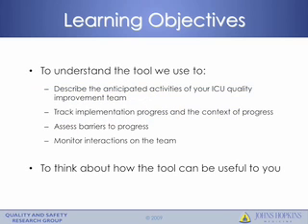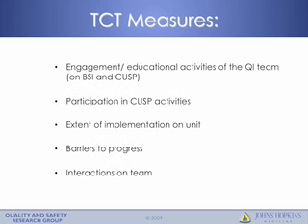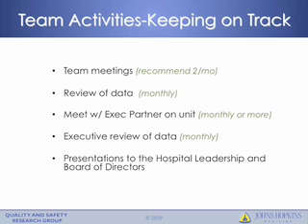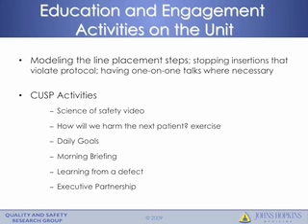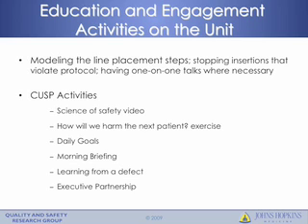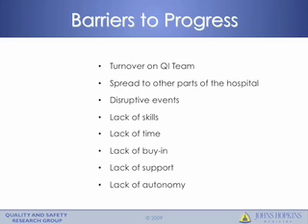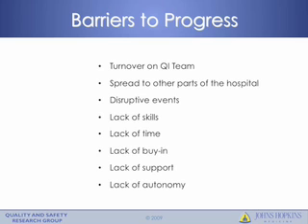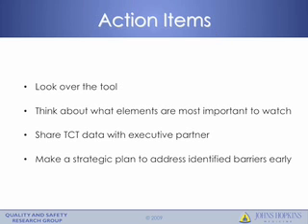Team Check-Up Tool